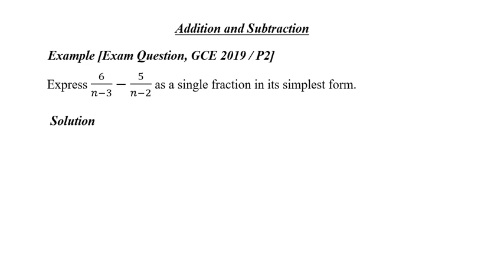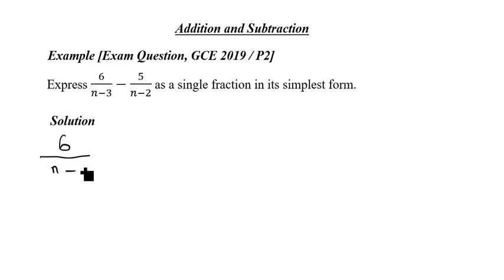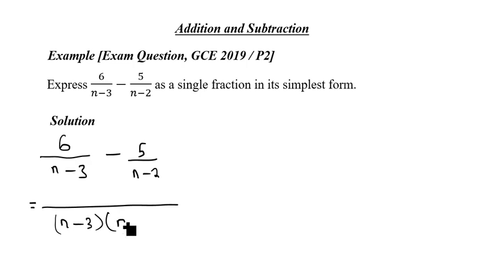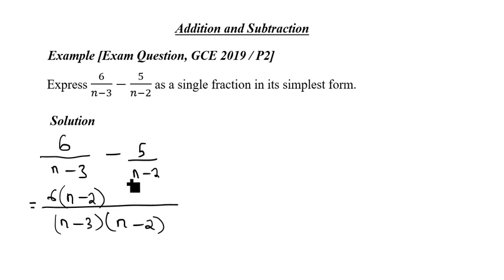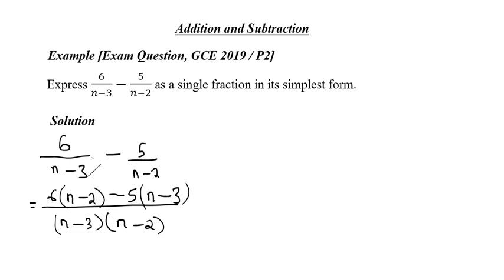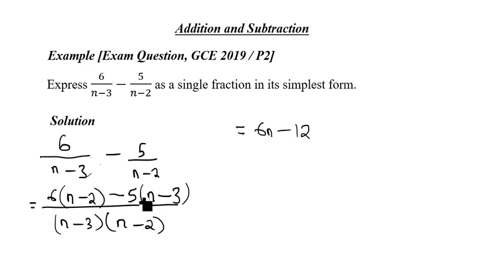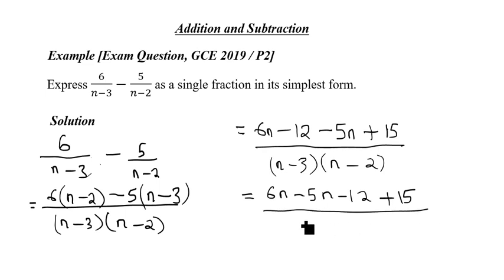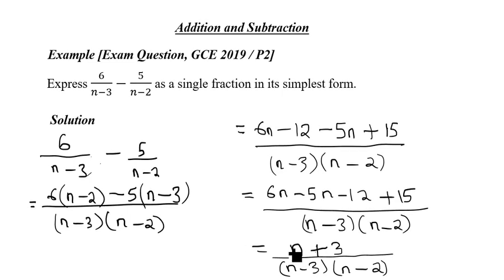Algebraic Expressions 2